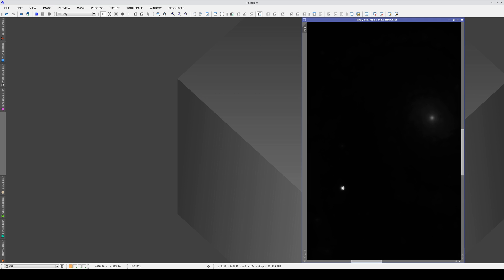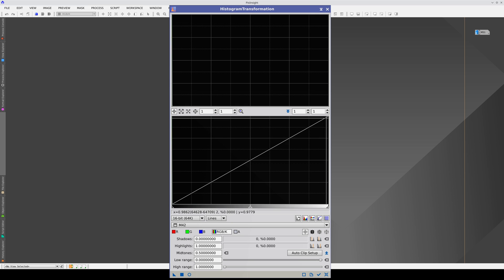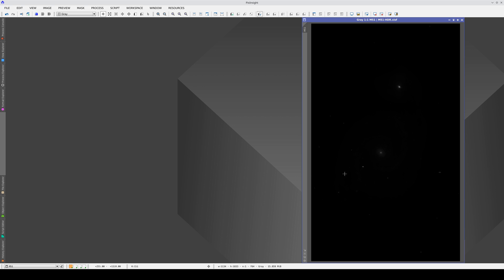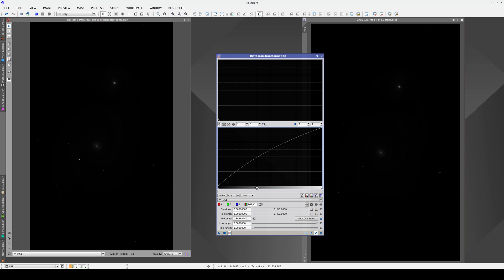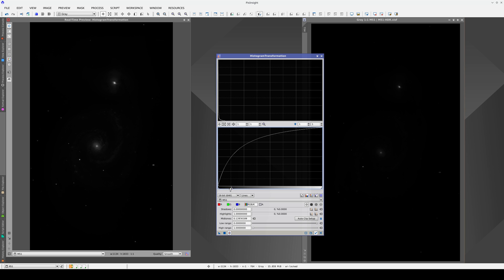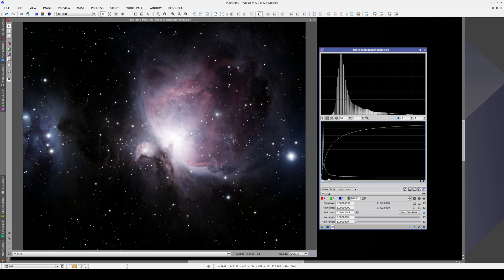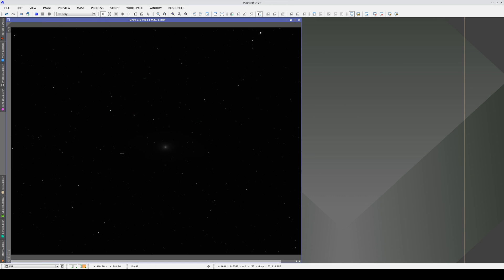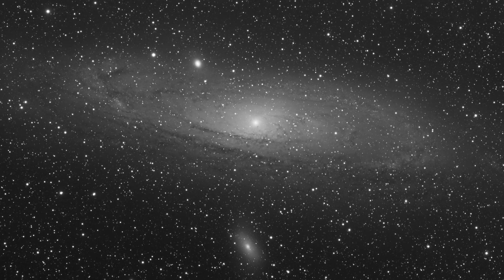PixInsight Workflows — Dynamic Range Management (I)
An introduction to dynamic range management in PixInsight (part 1)

00:32 Linear and non-linear images
02:16 Image delinearization
03:11 The problem of the dynamic range management